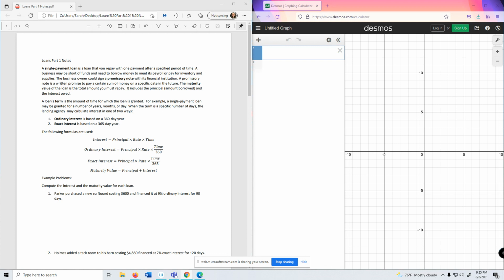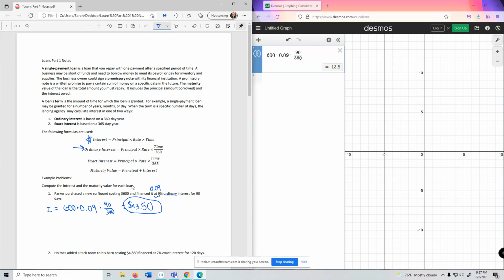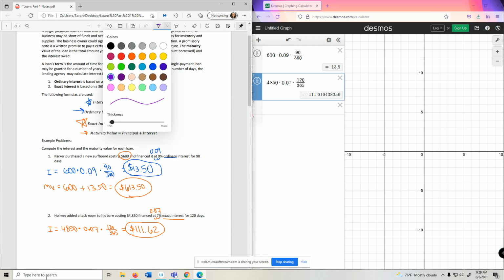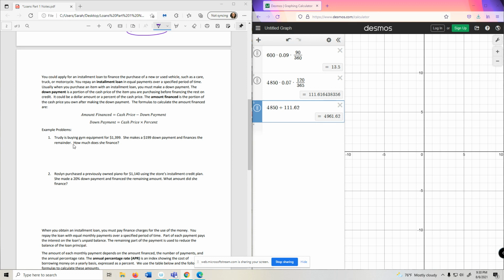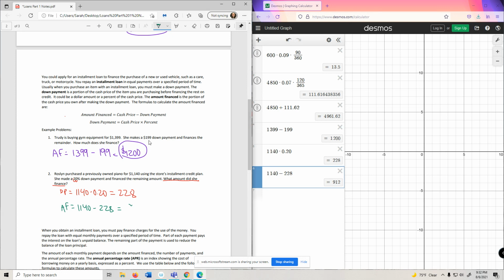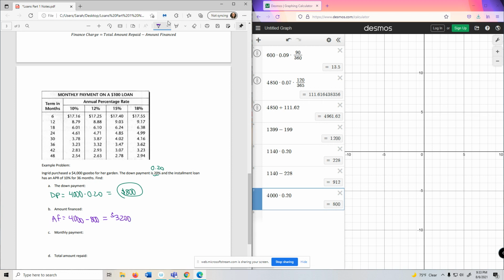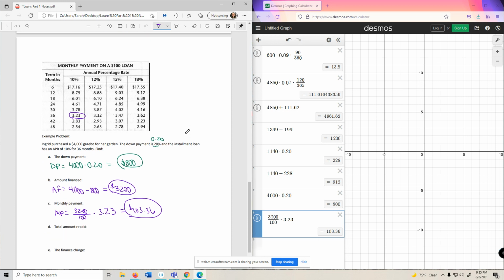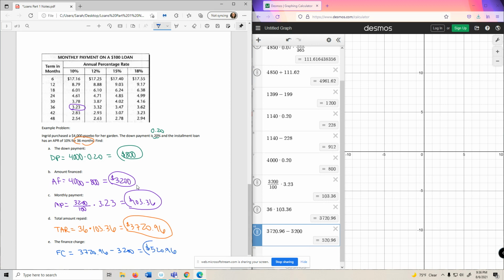Loans Part 1